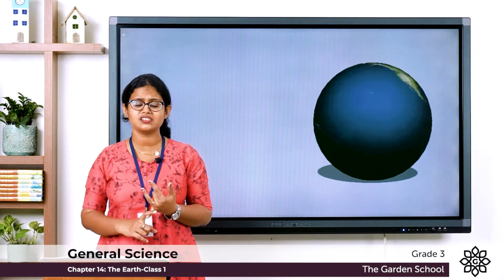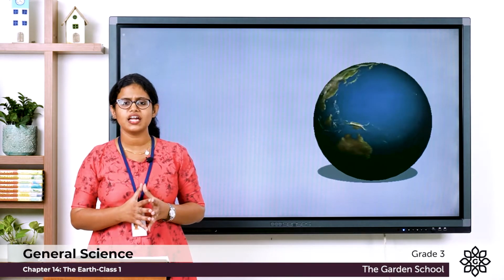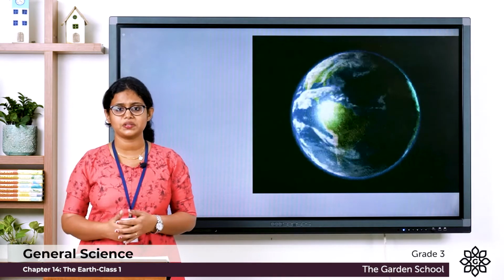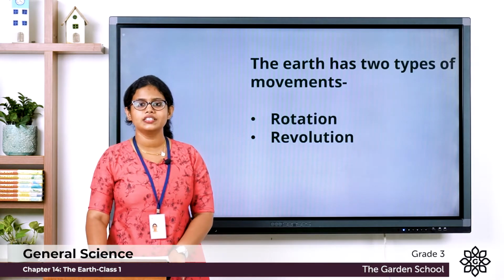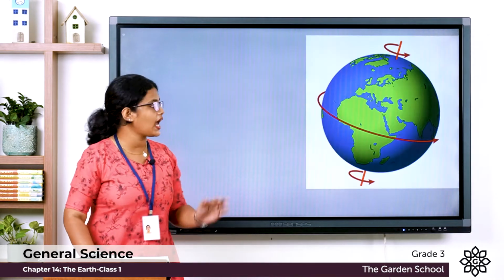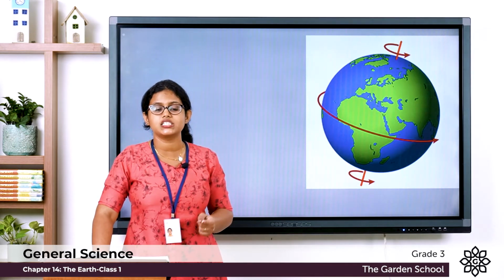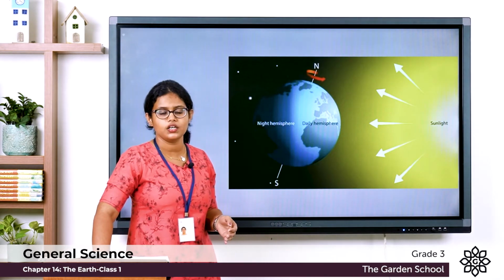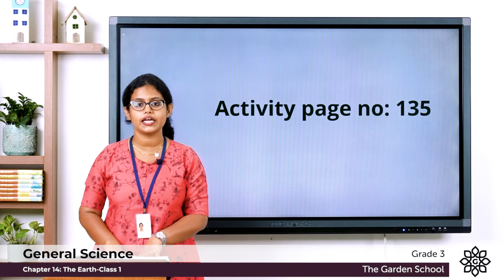Grade 3 General Science Chapter 14 Class 1 The Earth Day and Night